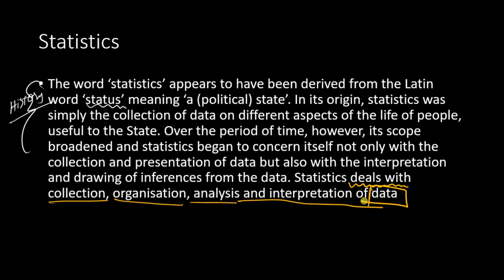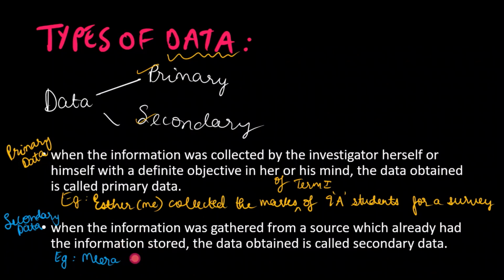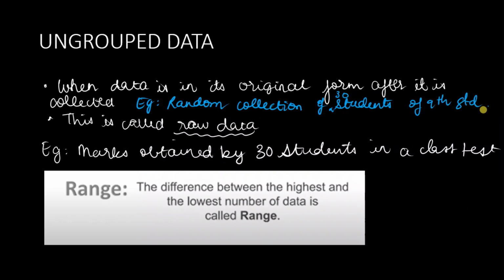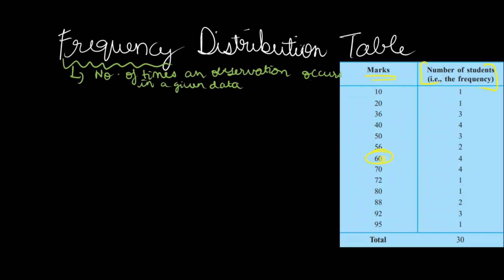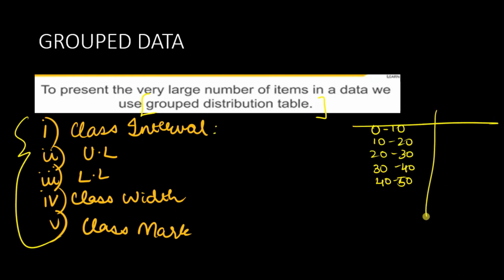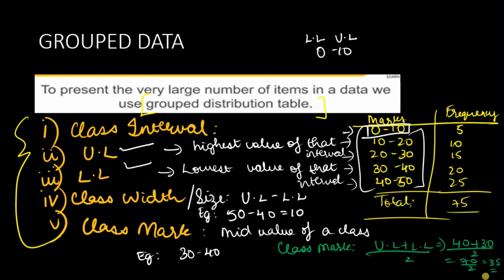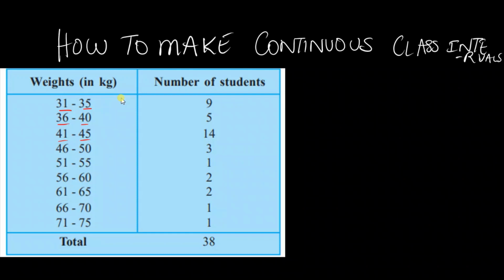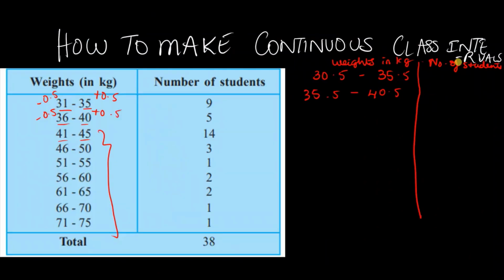CBSE GRADE 9 MATH CH 14 STATISTICS INTRO TO THE CHAPTER P1